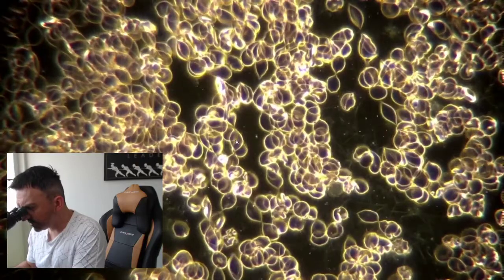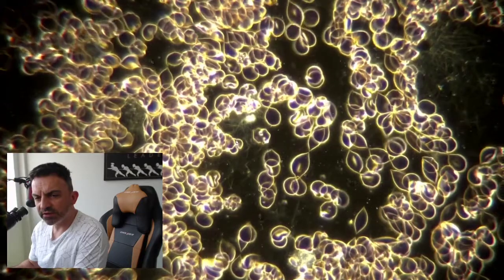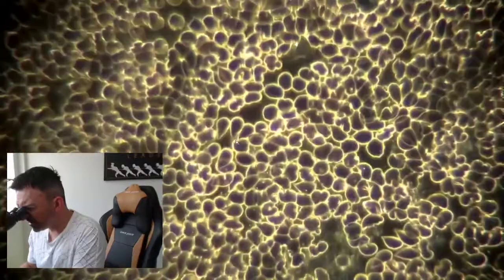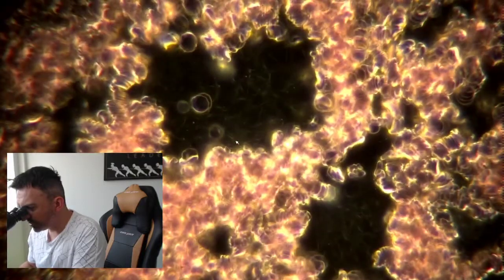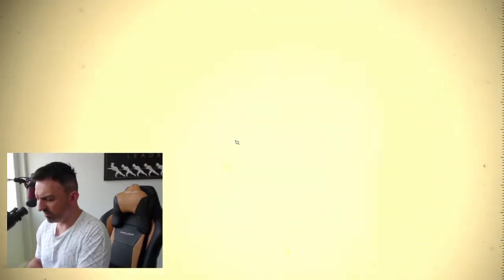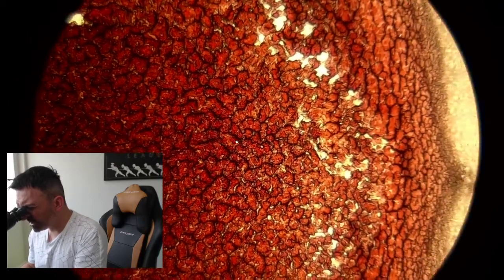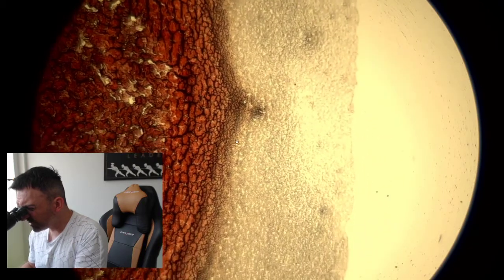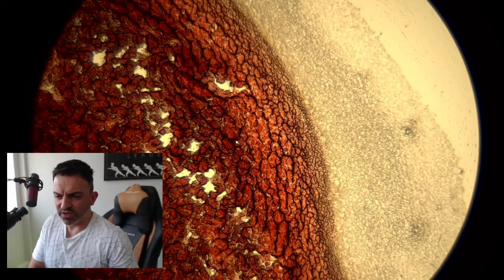Live Blood Analysis - Sample #1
Live Blood Analysis provides both the clinician and the patient a wealth of information about organ function, nutritional deficiencies, digestive health and immunity.

This fascinating look at blood formations helps improve our knowledge of the function that our blood has and how it is altered during various disease states.

Repeating the Live Blood Analysis after 4-6 weeks often reveals striking changes and improvements that the patient can visualize and use as a confirmation that their health is improving.